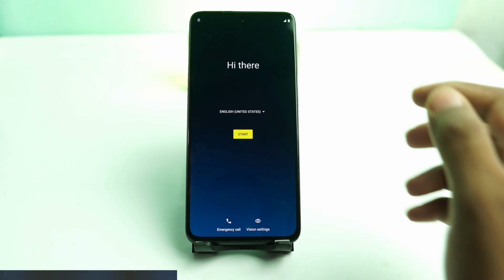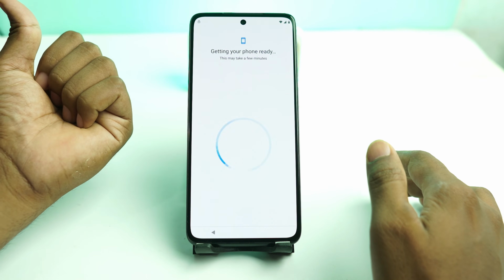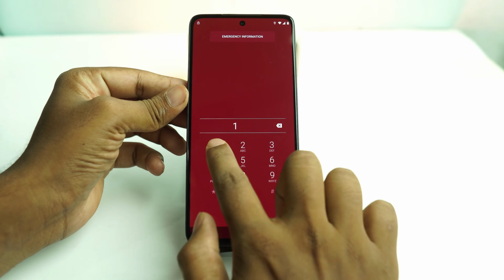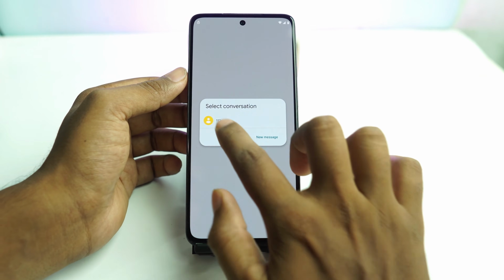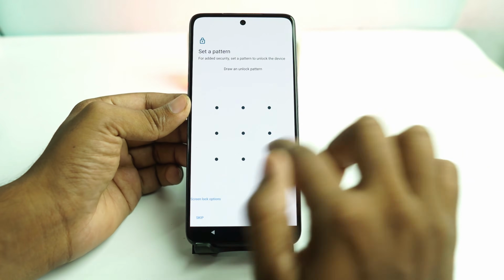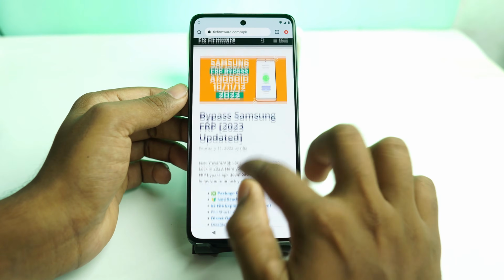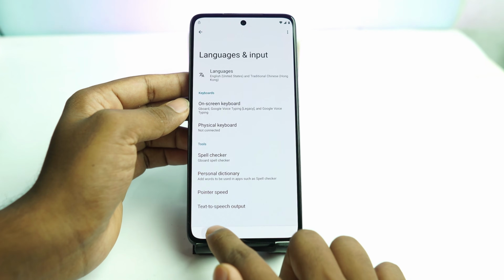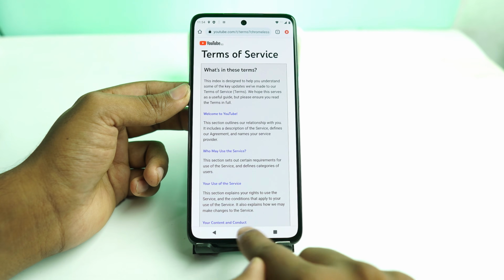FREE : All Motorola Android 13 FRP Bypass 2023 [ Without PC ]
In This Tutorial I Show You, How To Bypass FRP On Motorola Android 13 All Model Without PC. Moto FRP/Google Lock Bypass Android 13 New Method 2023 Latest Security.

Listed Model Are Supported This Method:

Moto G Stylus 5G 2022 Frp Bypass Android 13,
Moto G 5G 2022 Frp Bypass Android 13,
Moto G82 5G Frp Bypass Android 13,
Moto G72 Frp Bypass Android 13,
Moto G62 5G Frp Bypass Android 13,
Moto G52 Frp Bypass Android 13,

If you're looking for a new and free method to bypass Motorola Android 13 FRP security, then you've come to the right video! In this video, we'll show you how to bypass Motorola Android 13 FRP security without a PC.

This new and free method is extremely easy to use and doesn't require any technical knowledge. After watching this video, you'll be able to bypass Motorola Android 13 FRP security with ease!